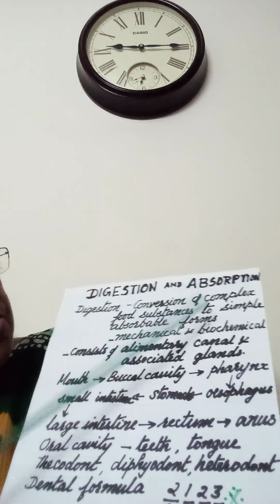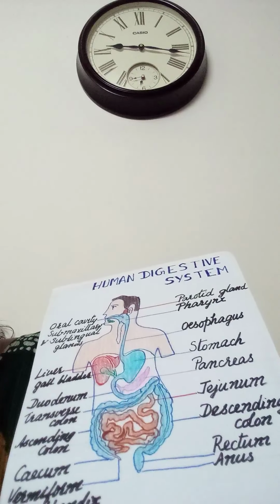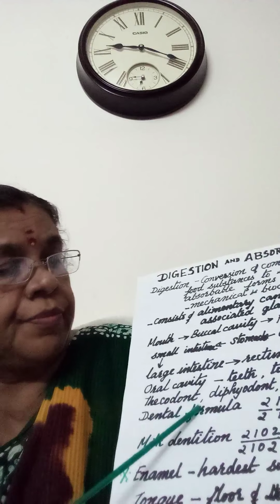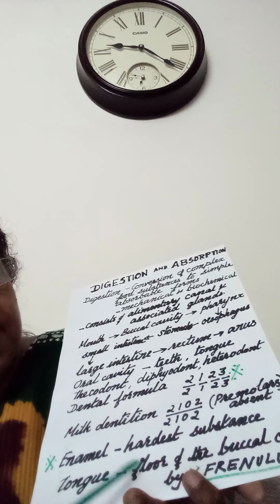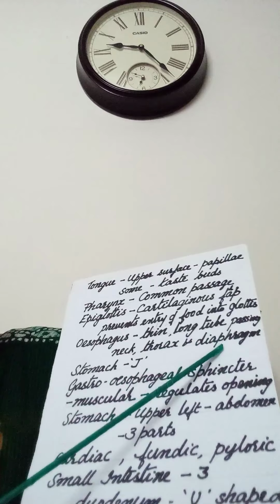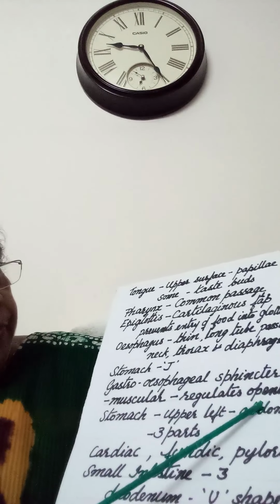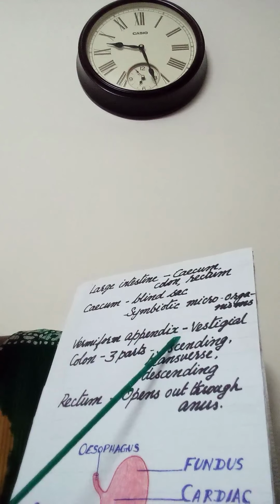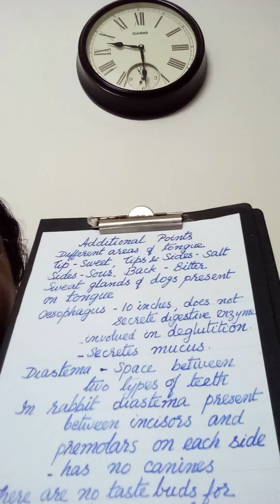VK Classroom Zoology Entrance Coaching Digestion & Absorption Part 1